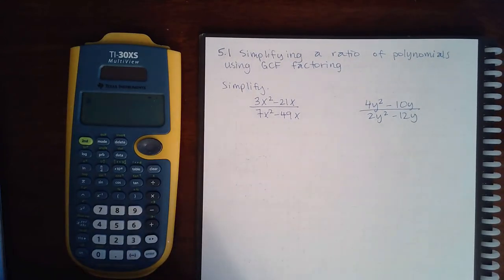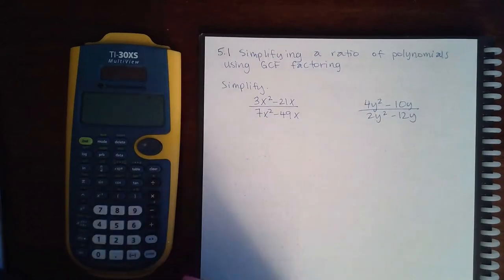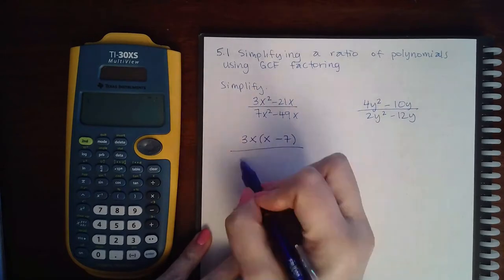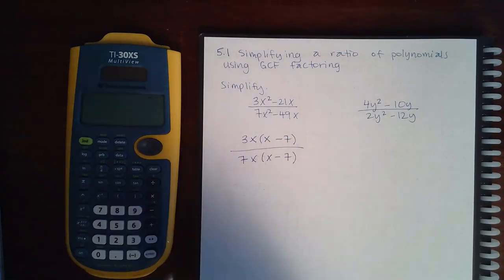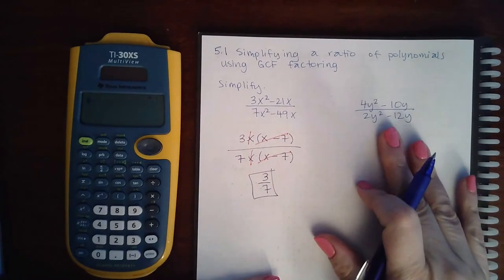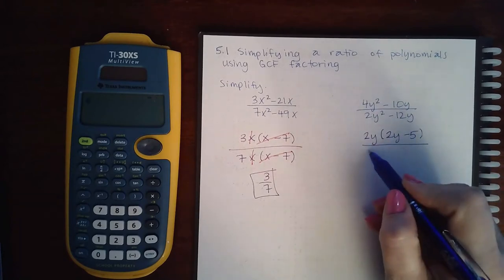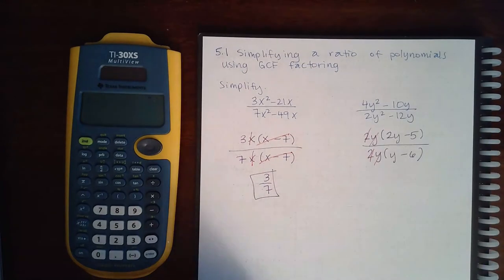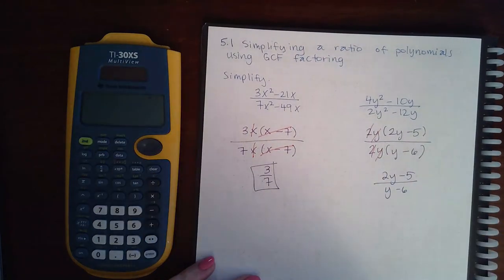5.1 Simp a ratio of poly using GCF fact